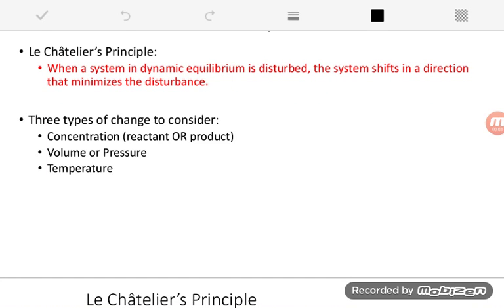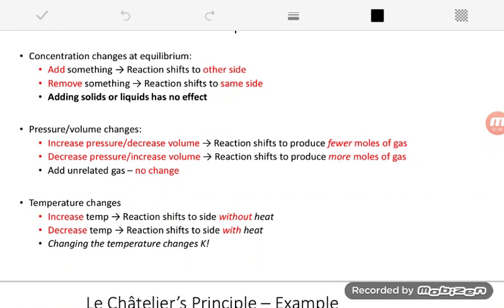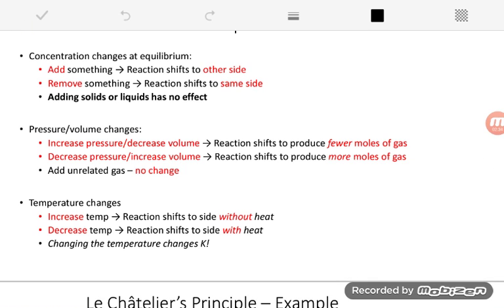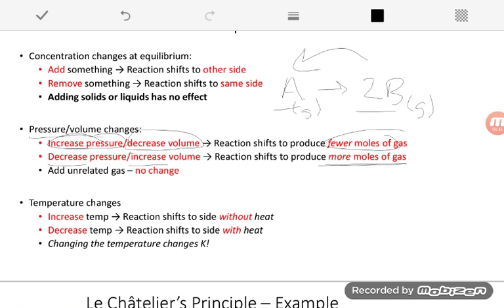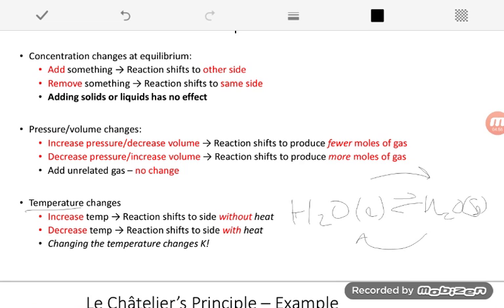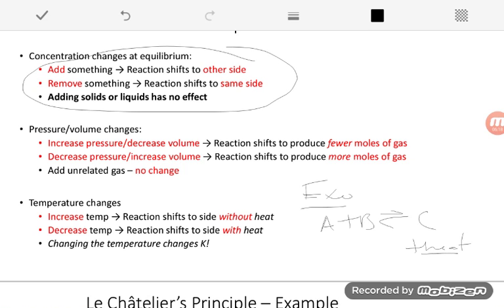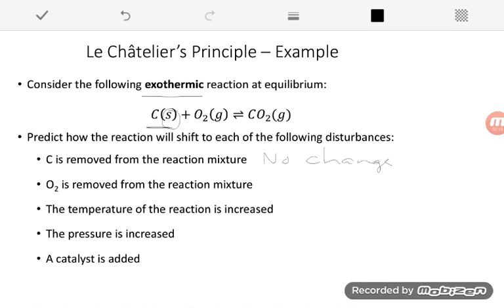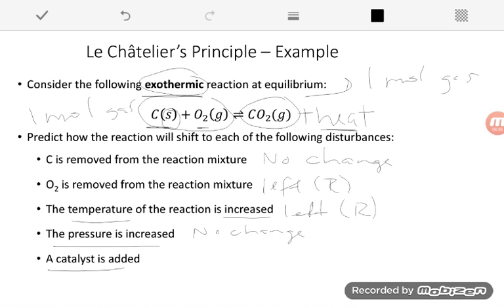Le Châtelier’s Principle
How to predict the response of a system at equilibrium to disturbances using Le Châtelier’s Principle.